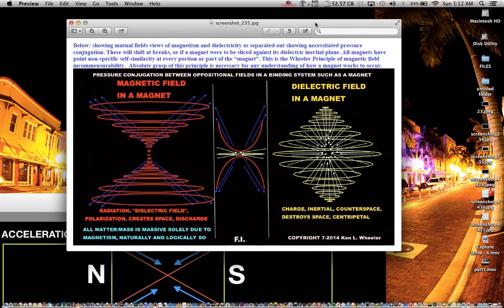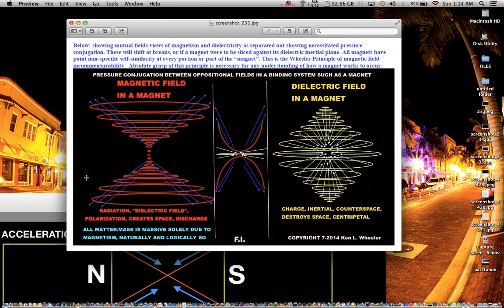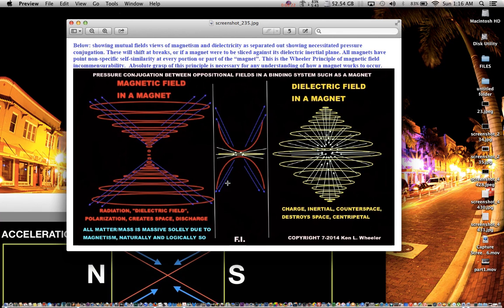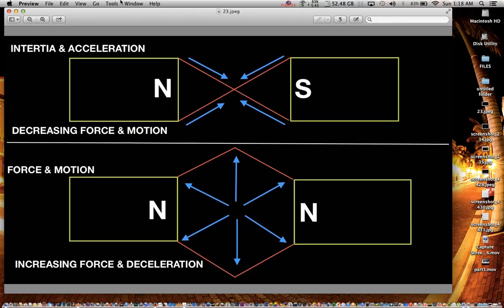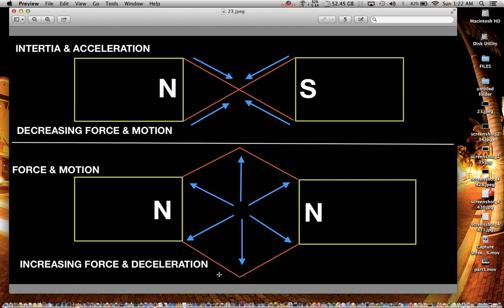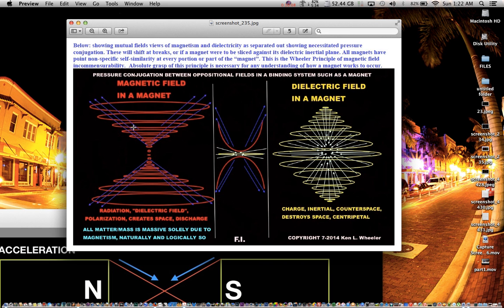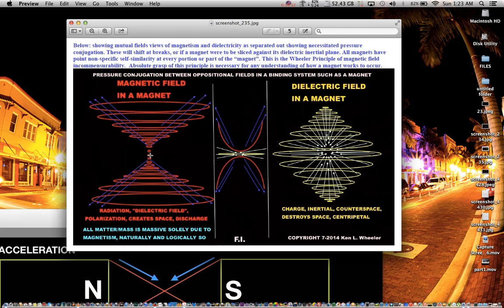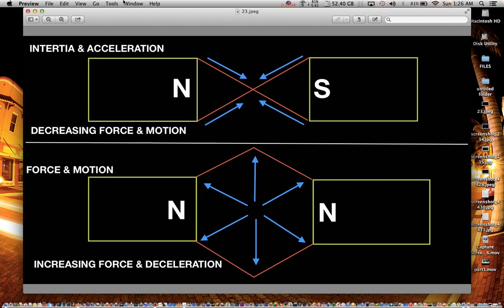Part 4. MAGNETISM: Magnetic attraction & repulsion do not exist. Hyperboloids & Counterspace